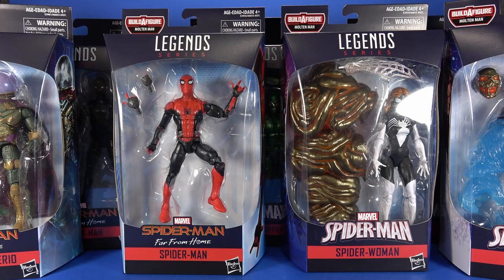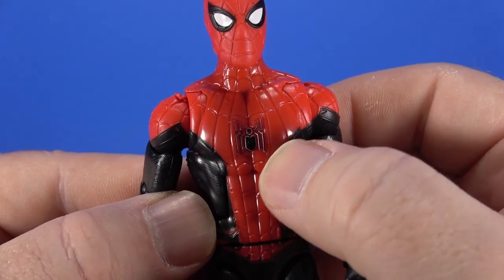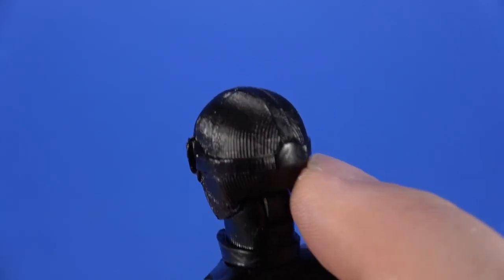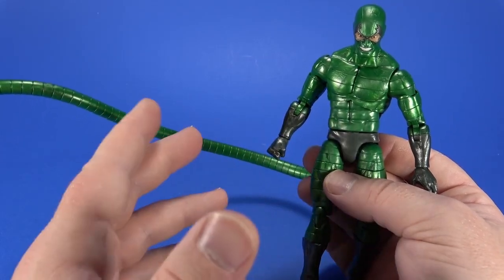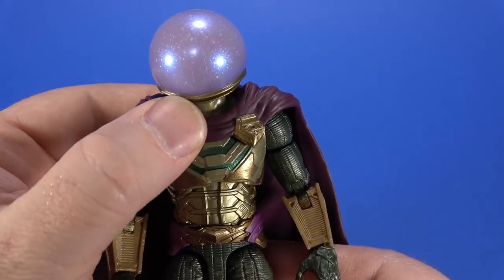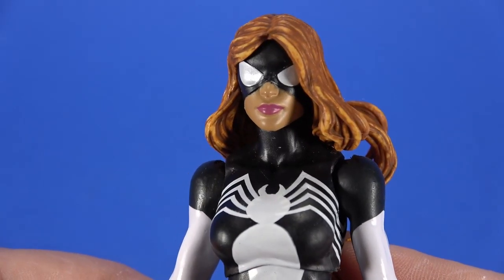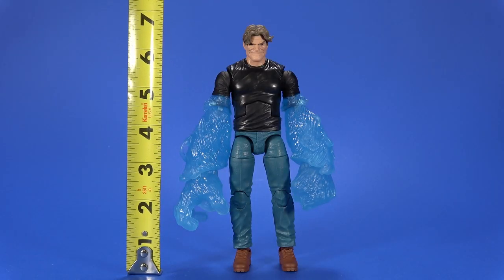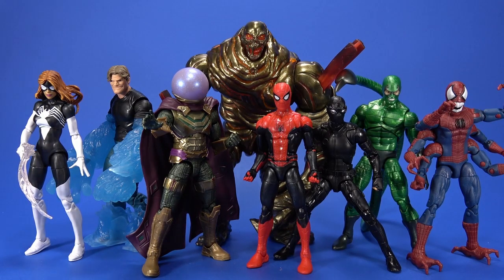Marvel Legends Spider-Man Far From Home Wave Mysterio Spider-Woman Scorpion Hydro-Man Review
I received my case of Spider-Man Far From Home Marvel Legends from Dorkside Toys and couldn't wait to get into all of them, so that's what I'm doing. Spider-Man, Mysterio, Spider-Woman, Hydro-Man, Scorpion, Doppelganger, and Molten Man all at the same time!